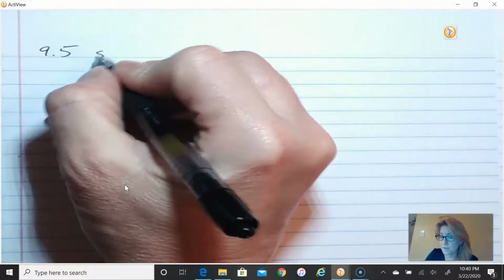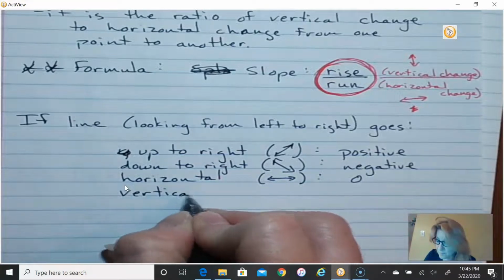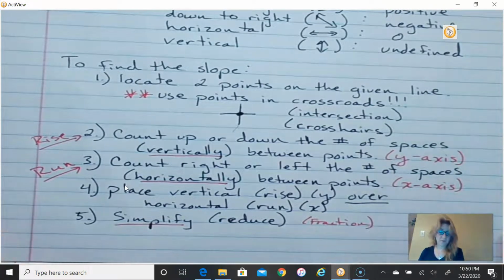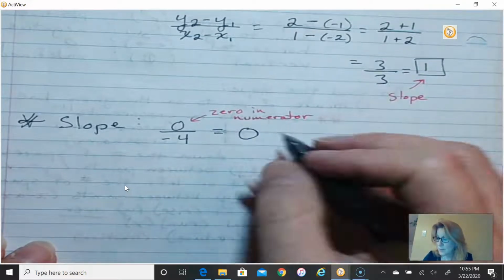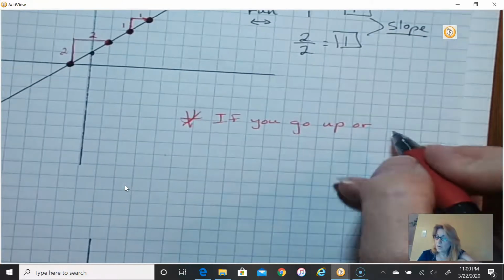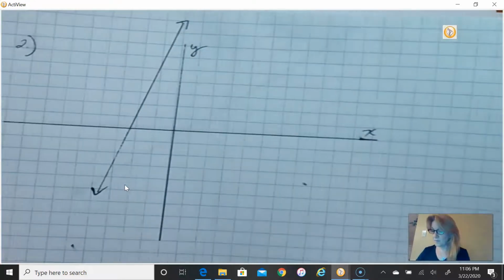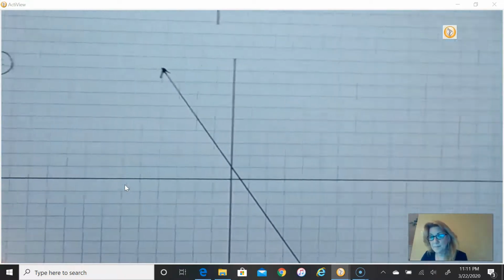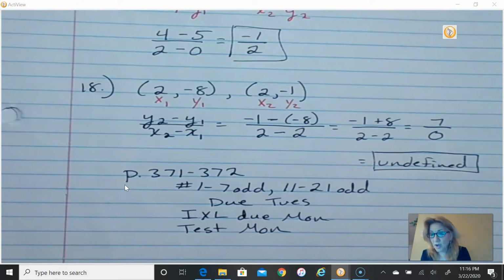7th Math Lesson Monday Mar. 23